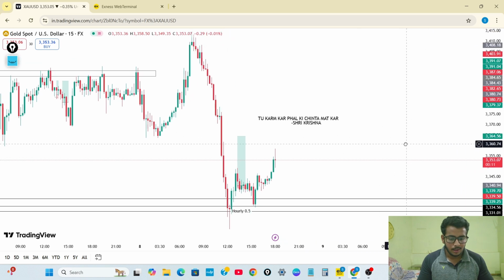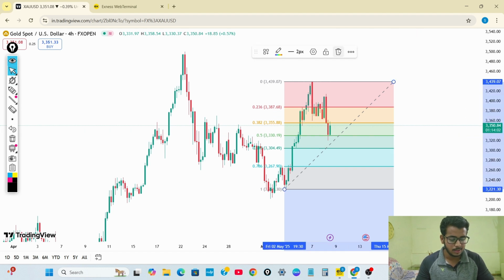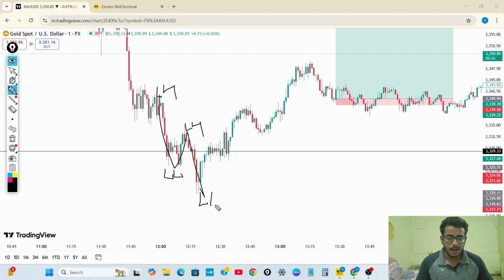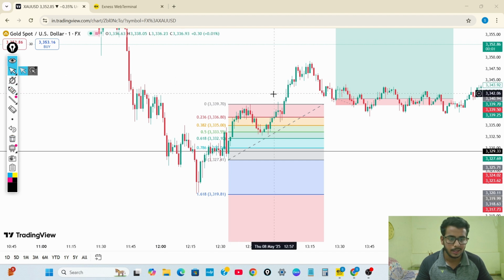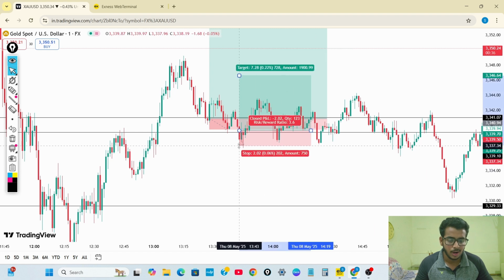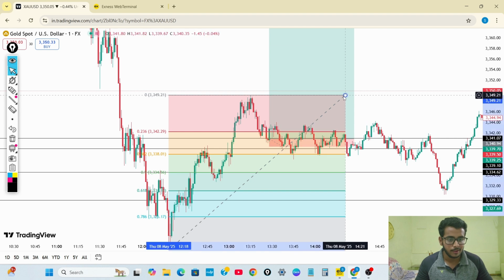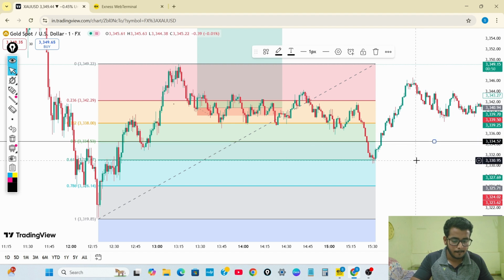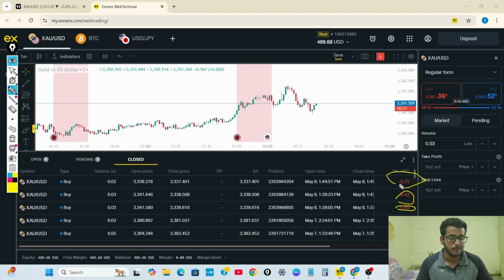Over confidence has costed me 100$ today! (Day 14 of 100 days of trading.)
Learn from my mistake. It might help you in your trading.